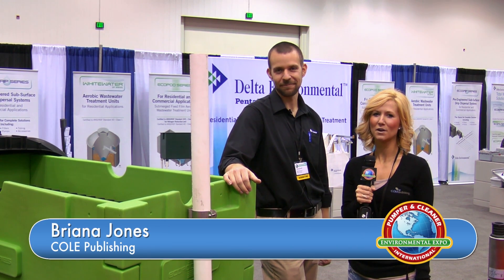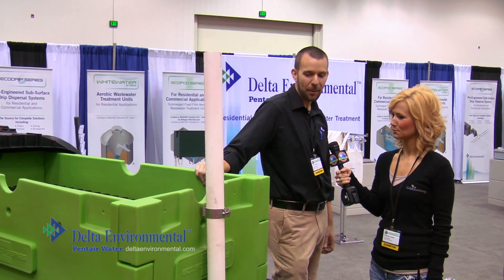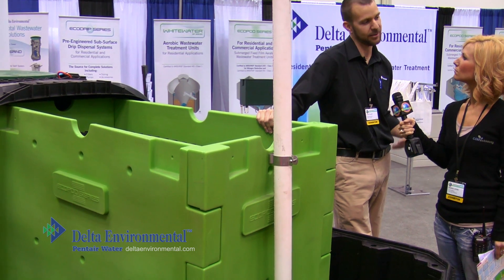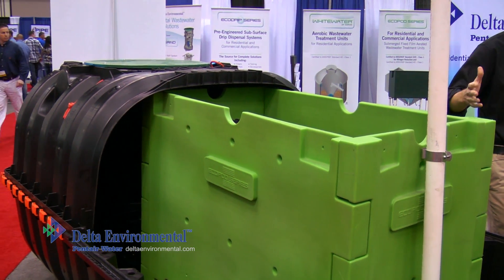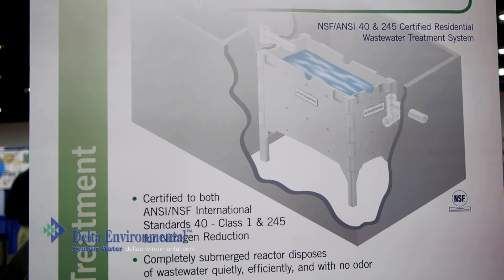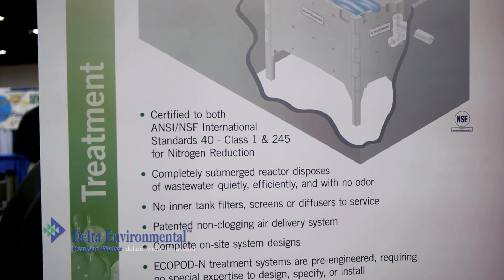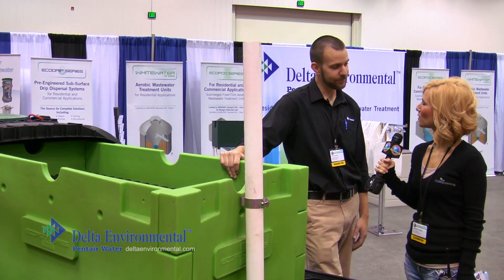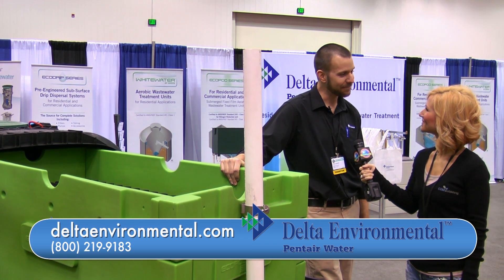Delta Environmental - ECOPOD-N Wastewater Treatment - 2012 Pumper & Cleaner Expo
Delta Environmental featured its new ECOPOD-N Advanced Wastewater Treatment system in its booth at the 2012 Pumper & Cleaner Expo in Indianapolis.

ECOPOD-N is the clear choice for an on-site wastewater disposal system where nitrogen reduction is required. Its technology was tested under Standard 40 & 245 of ANSI/NSF International with an average nitrogen reduction of greater than 50% and met and exceeded Class 1 requirements with an average effluent quality of 9 mg/L BOD5 and 8 mg/L TSS.